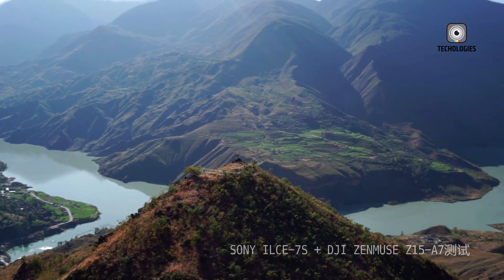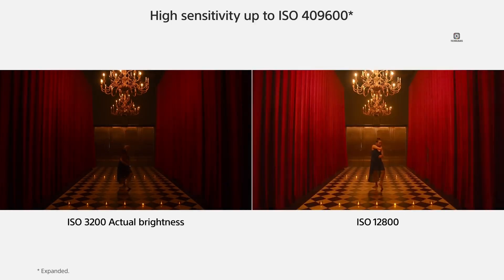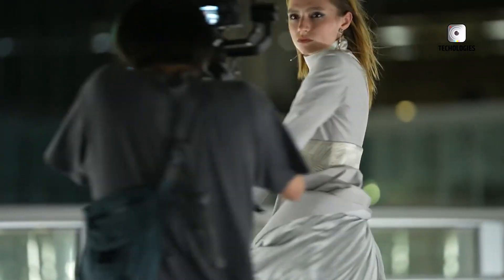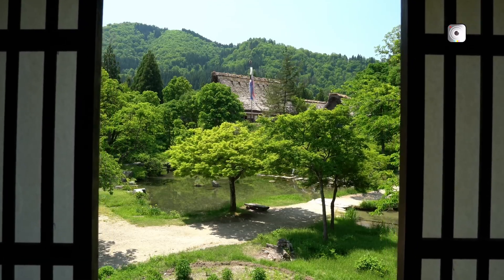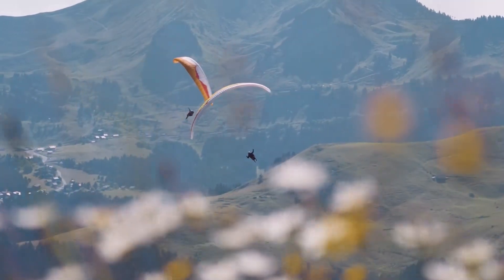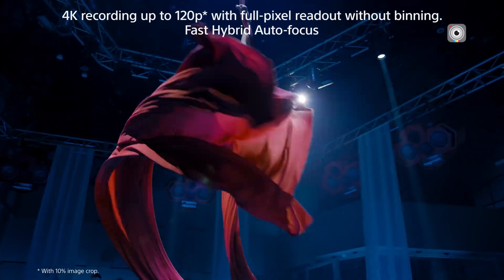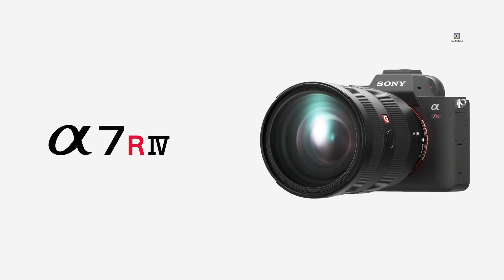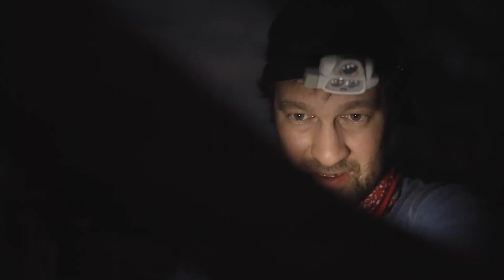Sony A7S IV - Leaks. Specs. Release Date!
The buzz around the Sony A7S IV is growing fast, and we're here to break down the most exciting rumors. From powerful 6K video recording to enhanced dual ISO performance and even the possibility of global shutter technology, the Sony A7S IV could mark a major leap forward in video-focused mirrorless cameras. In this video, we’ll cover the leaked specs, expected features, and why filmmakers are eagerly awaiting the Sony A7S IV. We’ll also explore the rumored 2025 release window and potential pricing. If you're eyeing the next evolution in low-light video, the Sony A7S IV might be worth the wait.